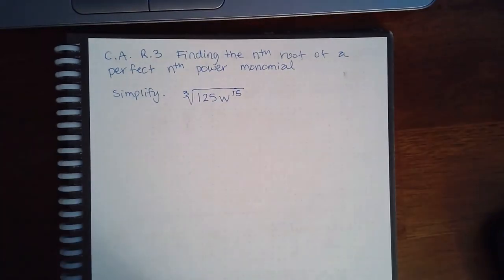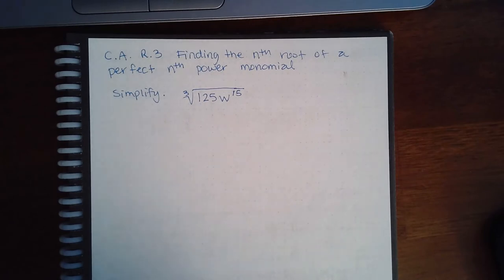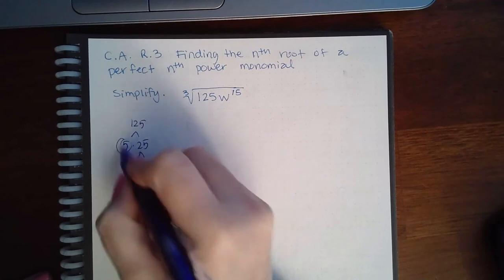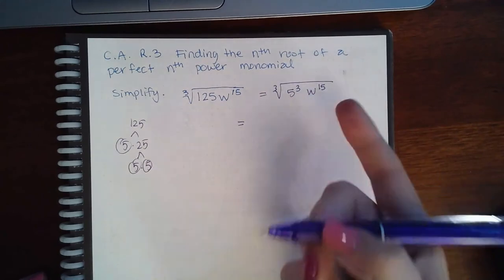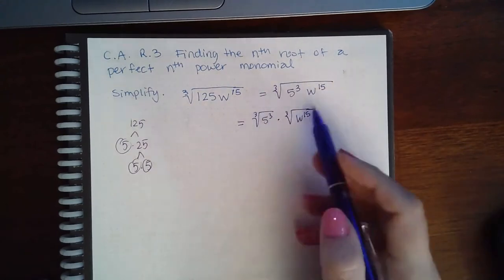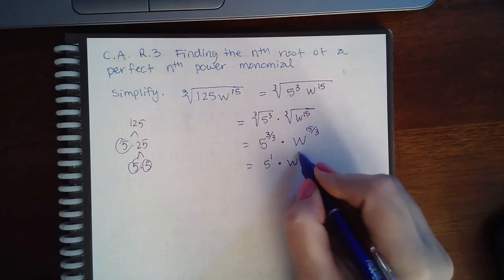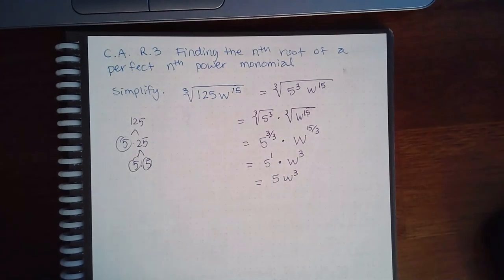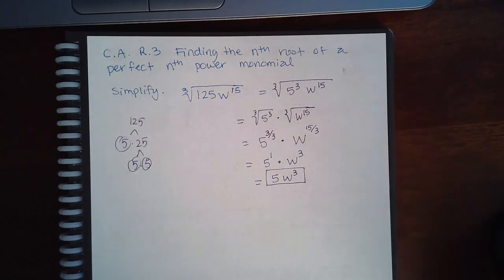CA R.3 Finding the nth root of a perfect nth power monomial